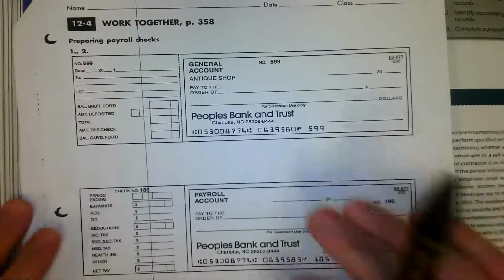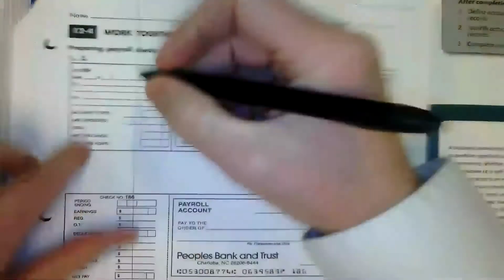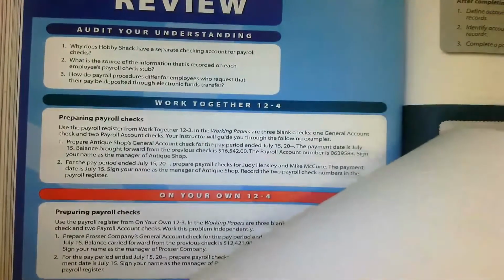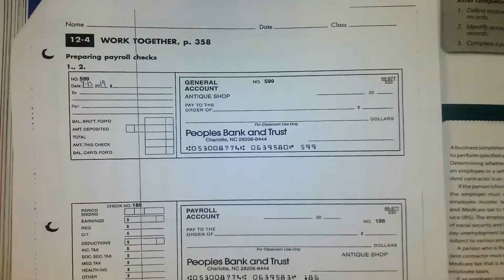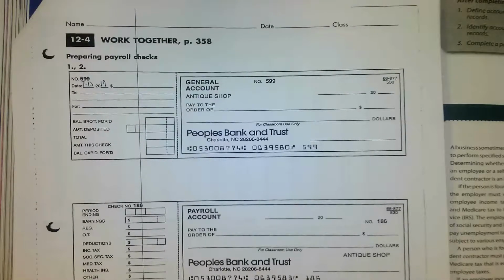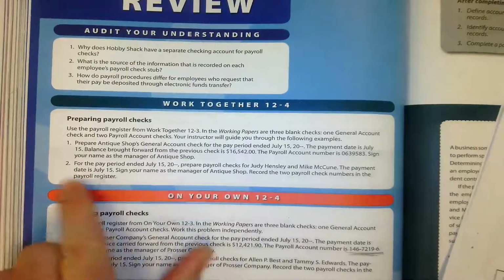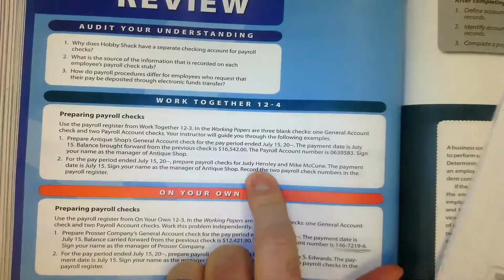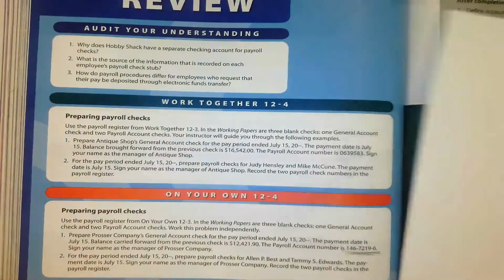12-4 Payroll Checks